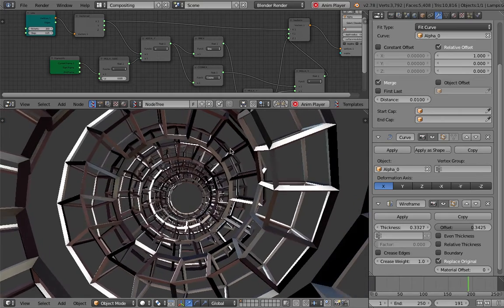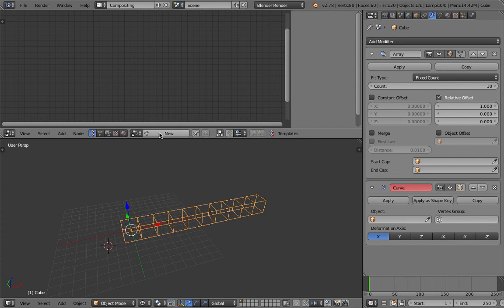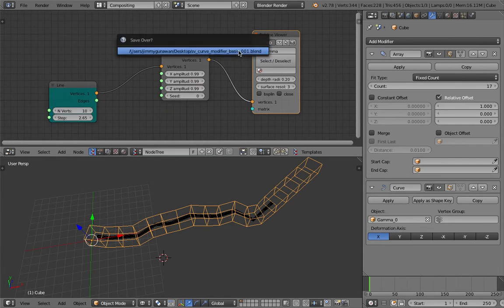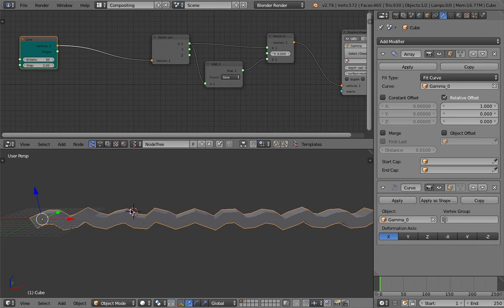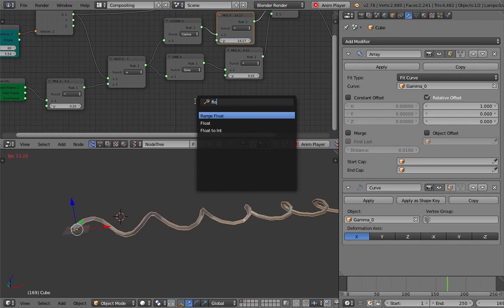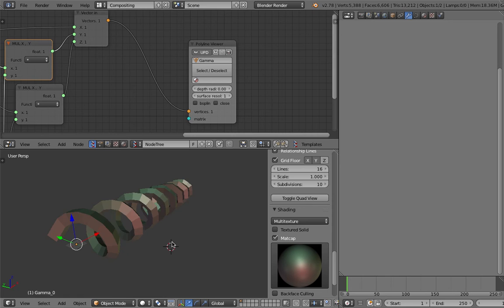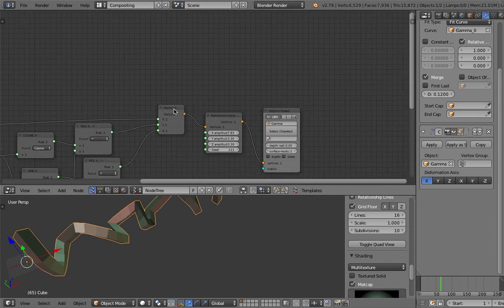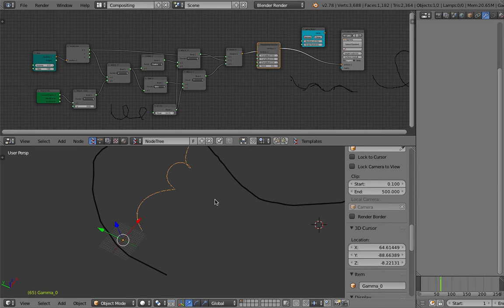BLENDERSUSHI / SV Curve Modifier Generator On The Fly (LIVENODING202)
In this video, we'll take a look at how Sverchok can be used to generate Curve that can be used with Curve Modifier. Potentially to deform Array Objects or any mesh into our need.